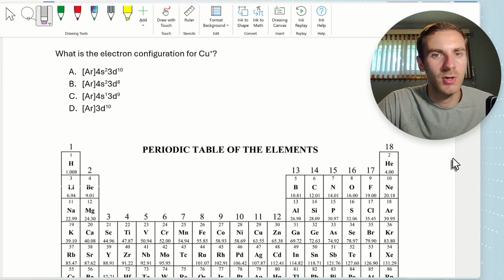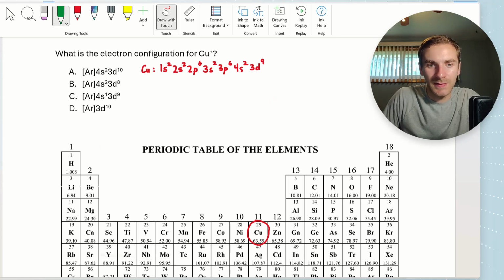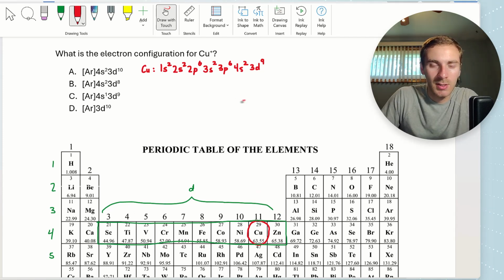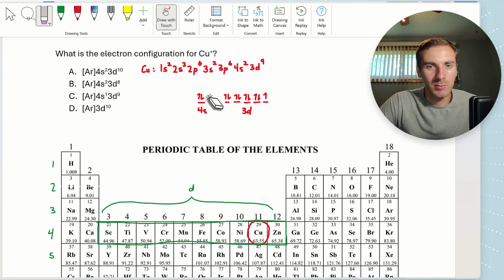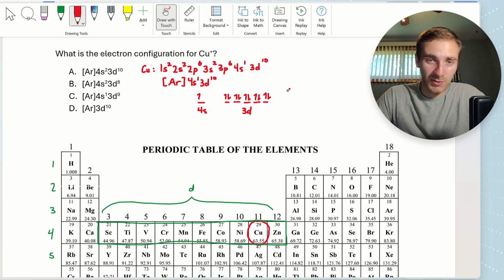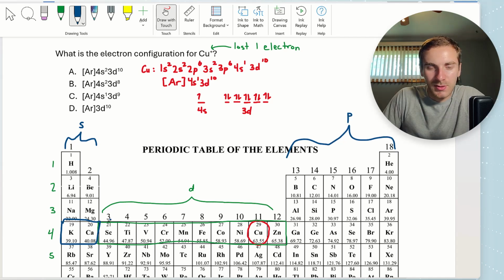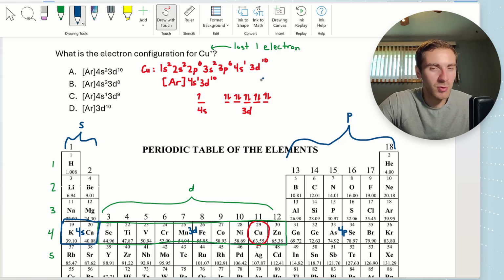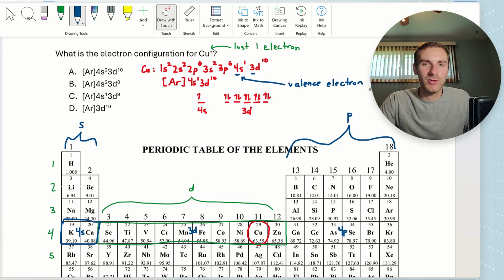AP Chemistry Daily Questions 7/8/26: Electron Configurations of Transition Metal Ions